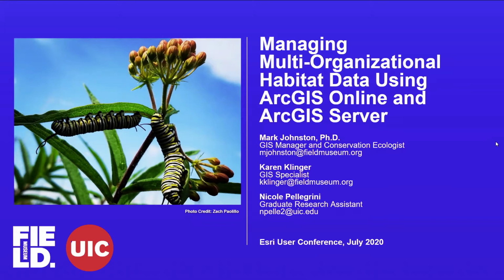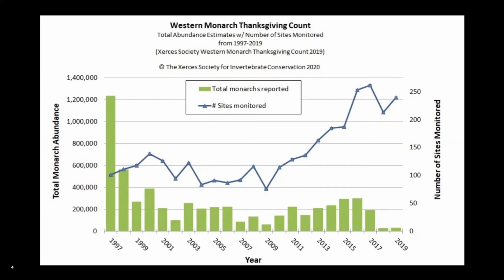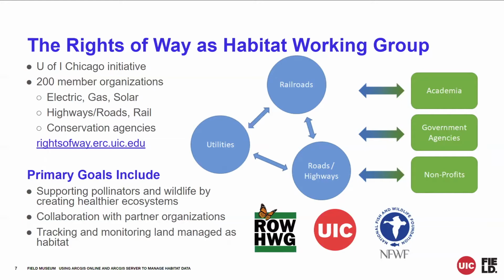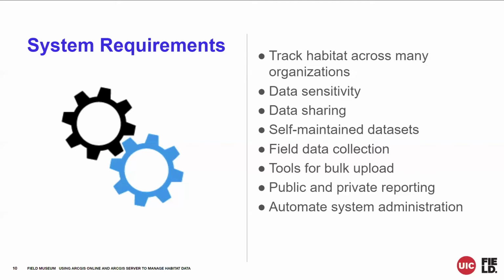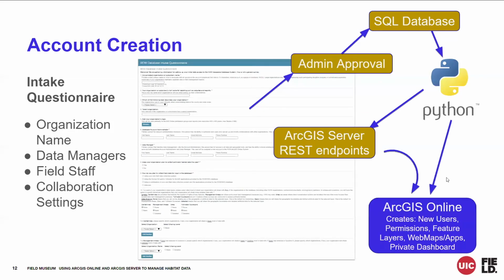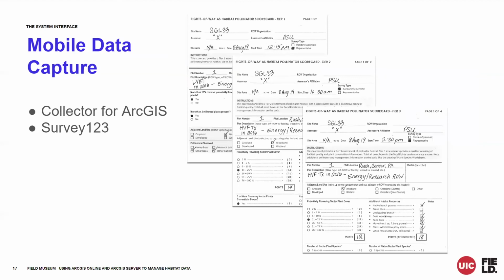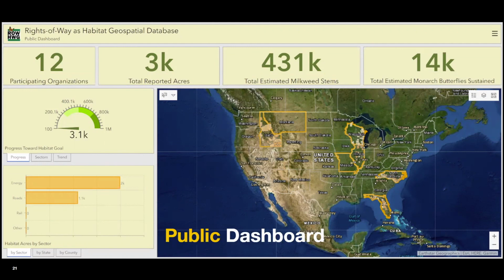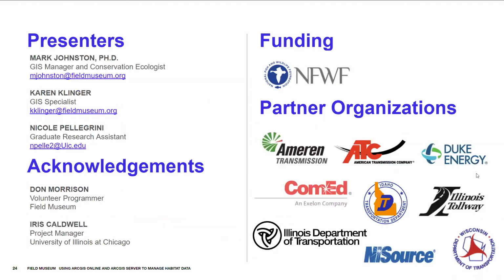Managing Multi Organizational Habitat Data Using ArcGIS Online and ArcGIS Server- July 13, 2020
This webinar was originally produced for the July 2020 ESRI User Conference User Presentation sessions to describe the development of the Rights-of-Way as Habitat Geospatial Database to enable energy and transportation organizations to record, assess, manage, and share data on land managed for habitat. Key topics include: an overview of database objectives, database system requirements and design, data collection and management, and reporting tools.

Presenters include:
-Mark Johnston, GIS Manager and Conservation Ecologist, Field Museum
-Karen Klinger, GIS Specialist, Field Museum
-Nicole Pellegrini, Graduate Research Assistant, University of Illinois Chicago